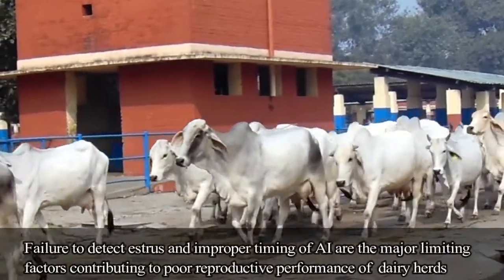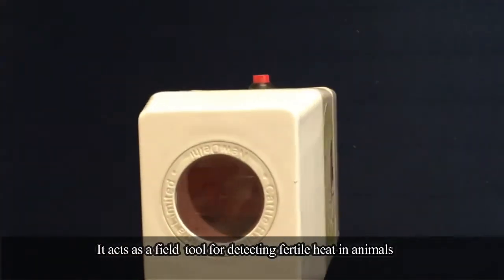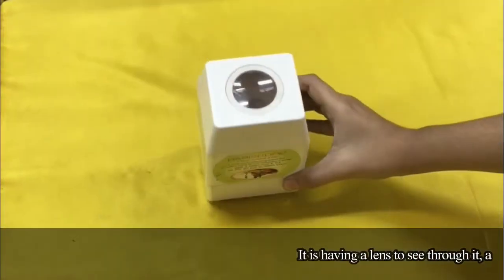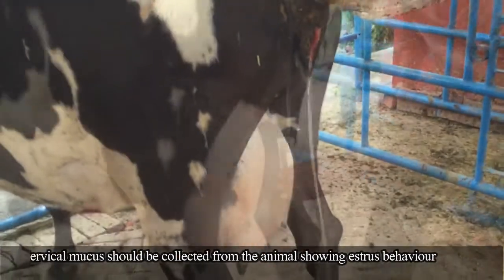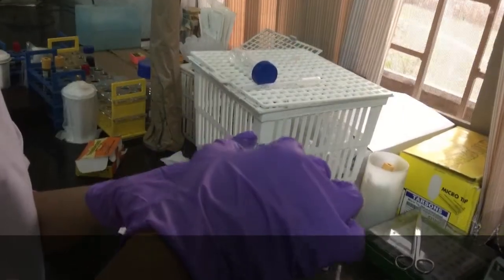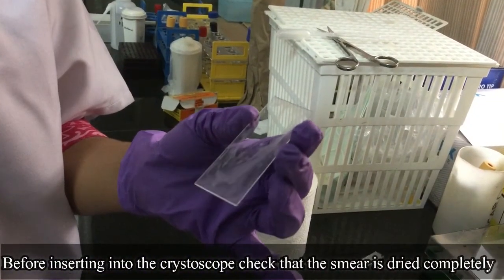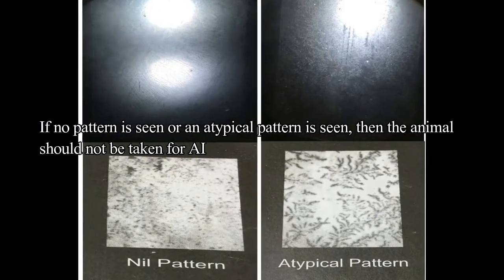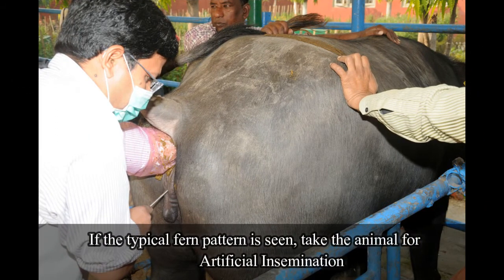Heat Detection Using Crystoscope English